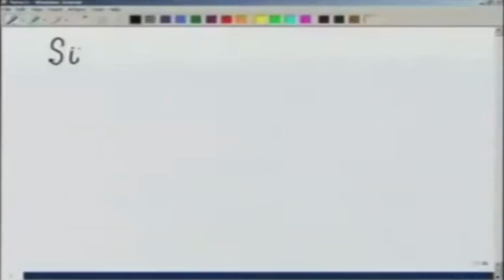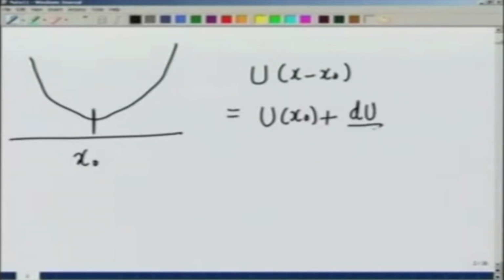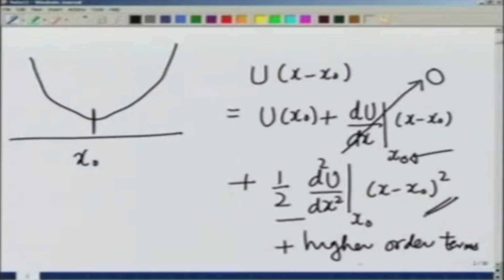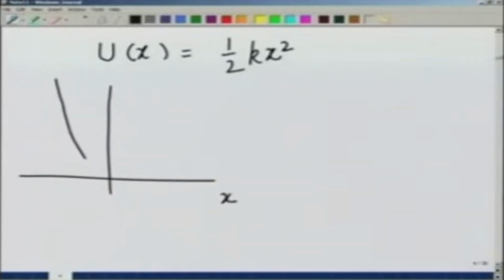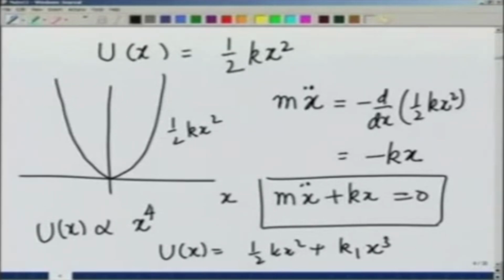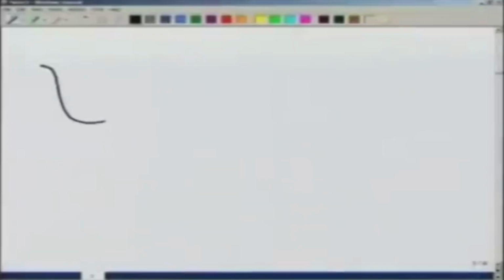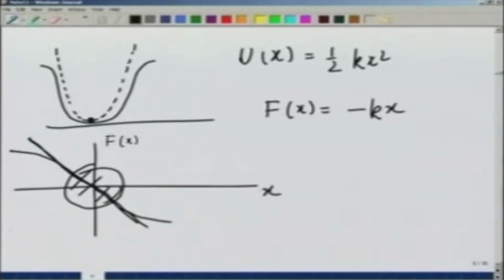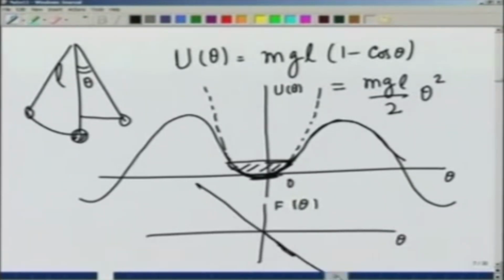Simple harmonic motion I - expanding potential energy about the equilibrium..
Title: Simple harmonic motion I - expanding potential energy about the equilibrium point and the correspond
Subject : Physics